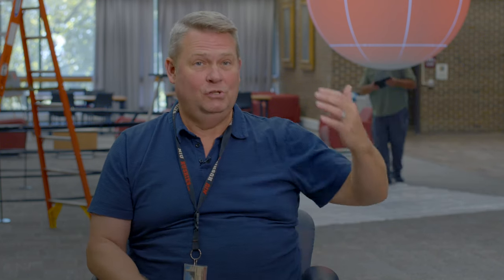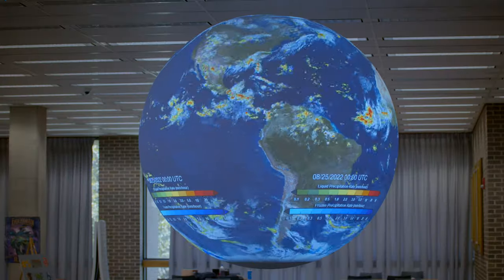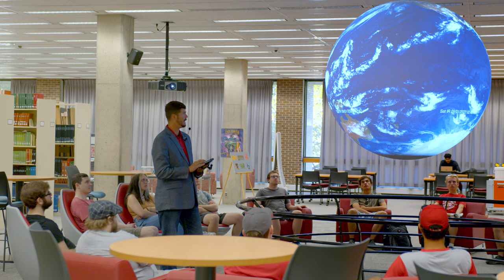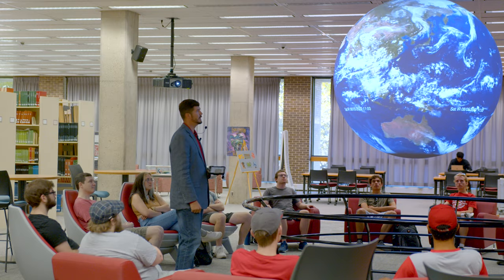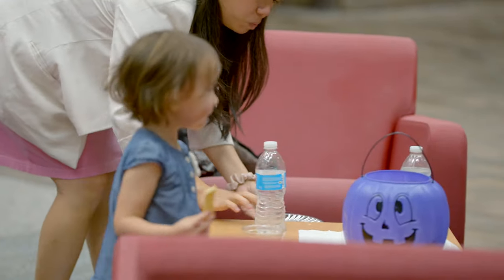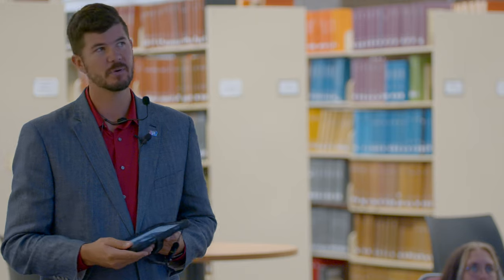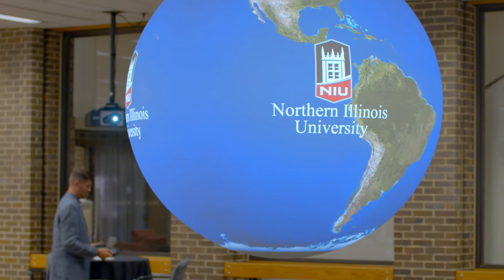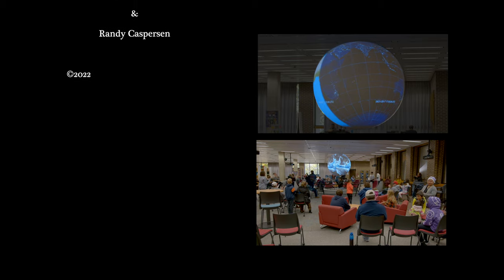Making of Science on A Sphere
Experience Science on a Sphere at Northern Illinois University's Founders Memorial Library from a unique perspective. Updated version 9/10/2024.